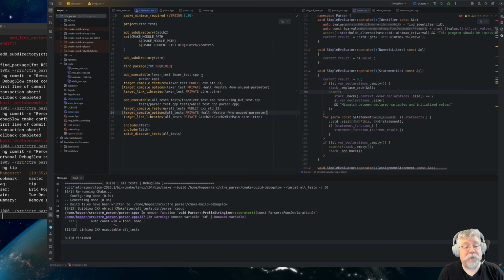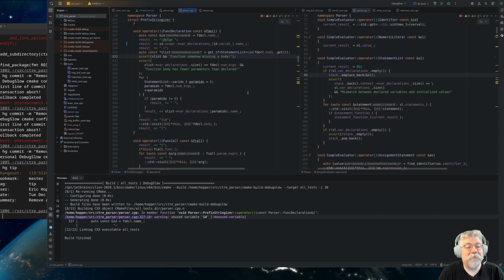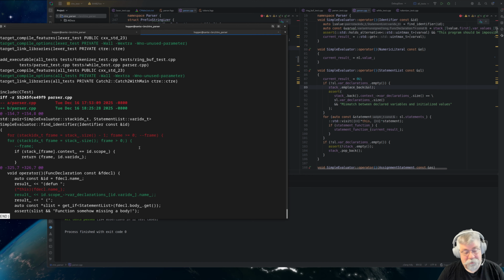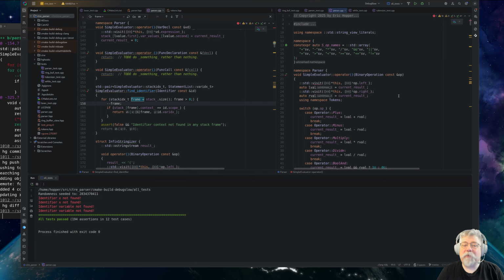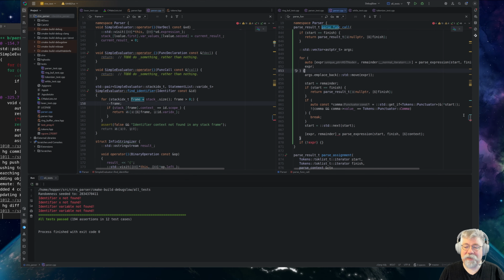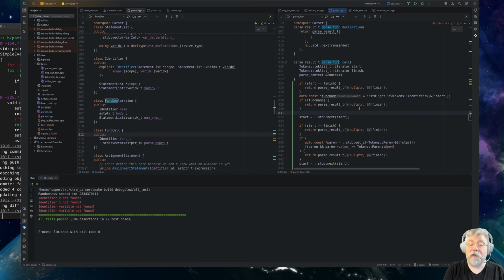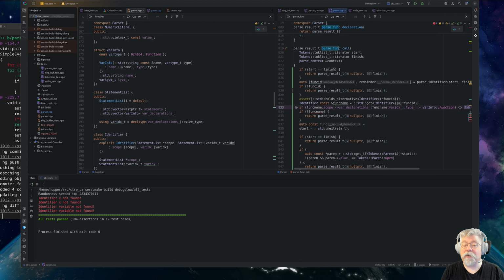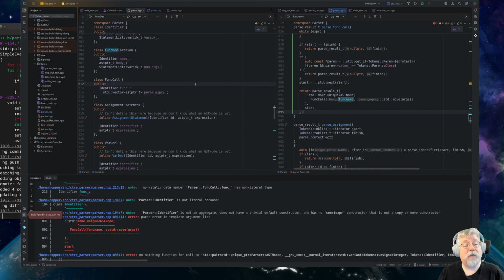Your own programming language!